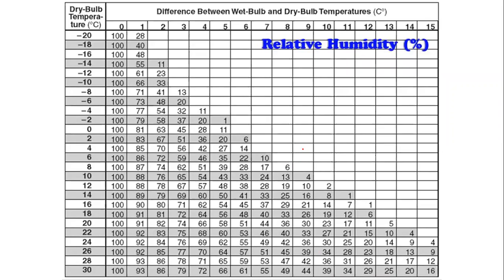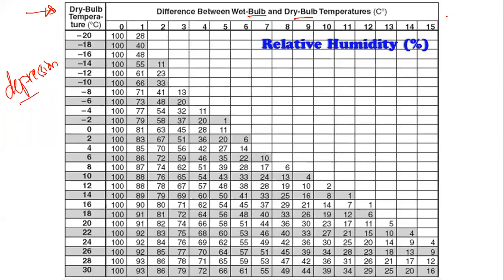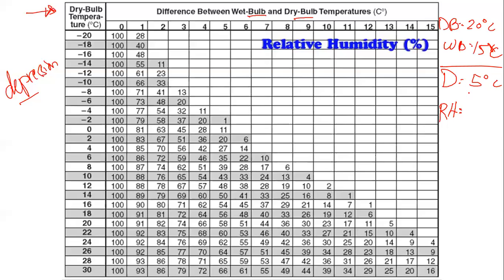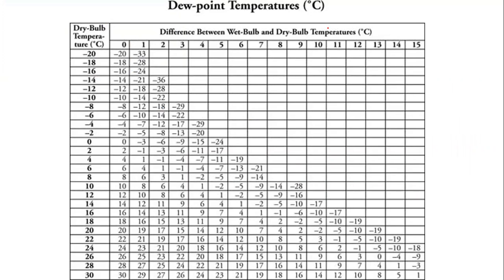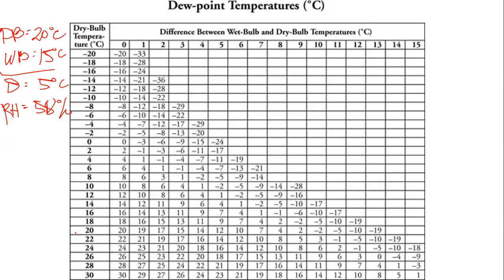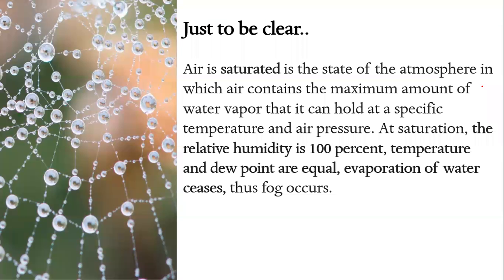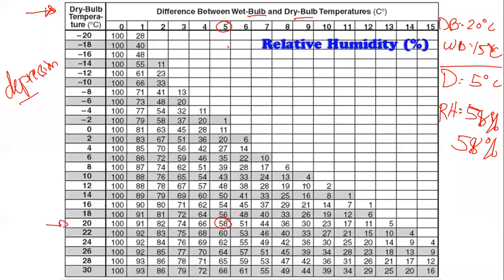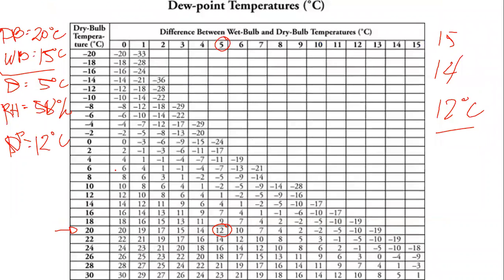Acquisition of Relative Humidity and Dew Point